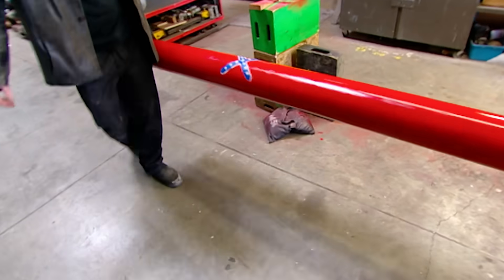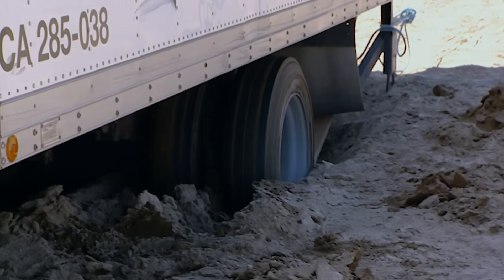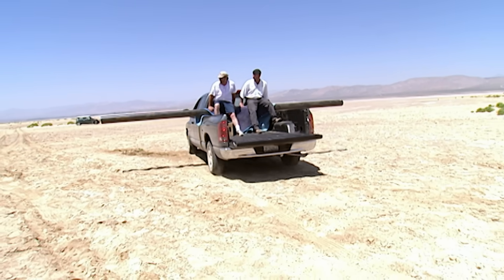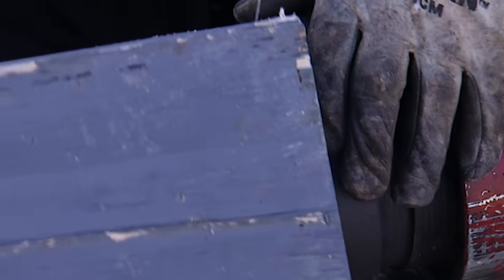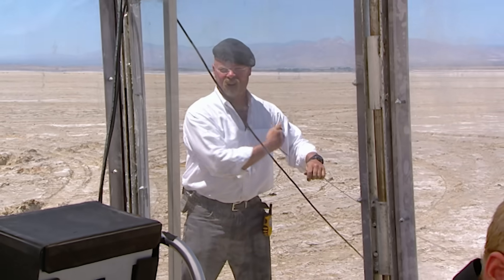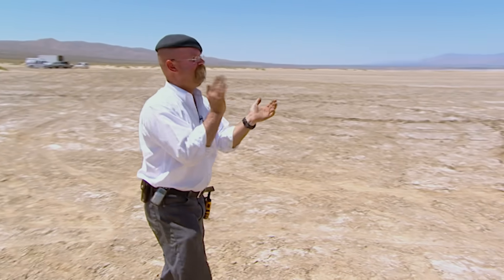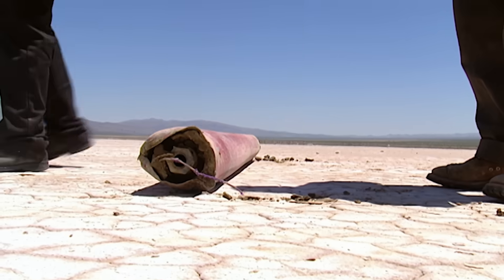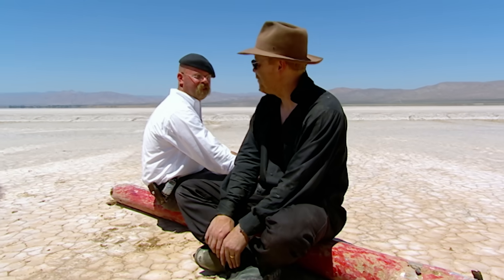Adam and Jamie test a Civil War-era rocket in a desert blast from the past. | MythBusters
Adam and Jamie test the physics behind a Confederate rocket launch from a cannon into the sky.